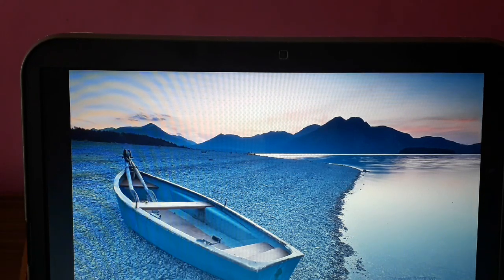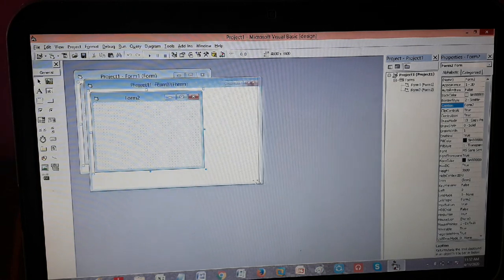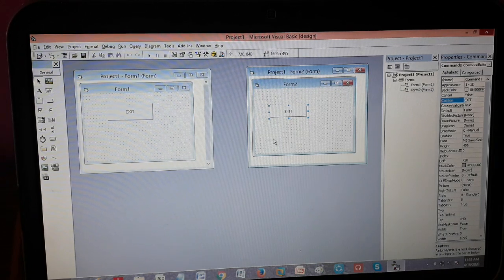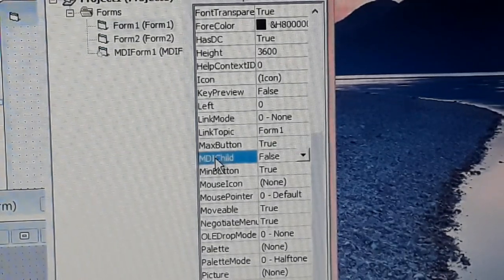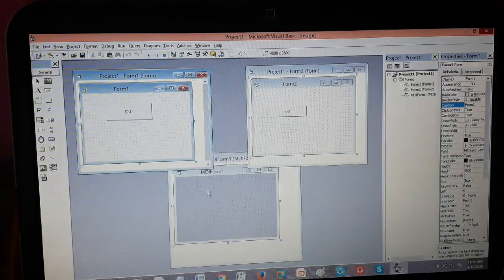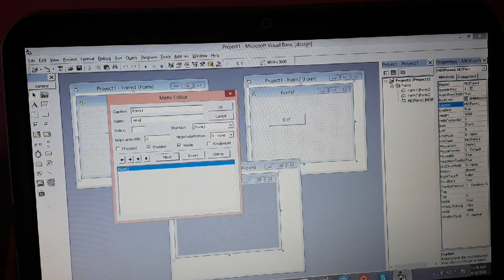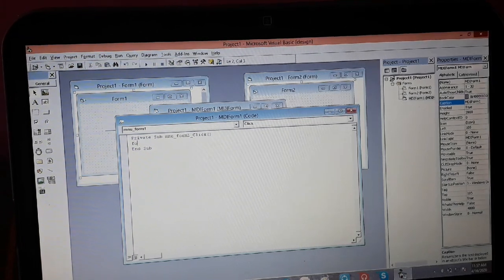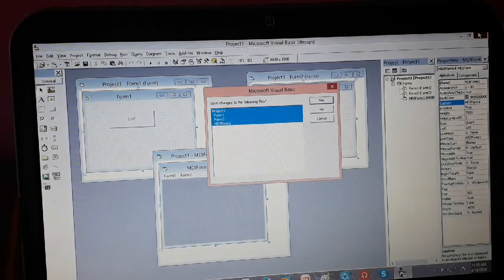Visual basic 6.0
Design an application for MDI form with 2 child forms